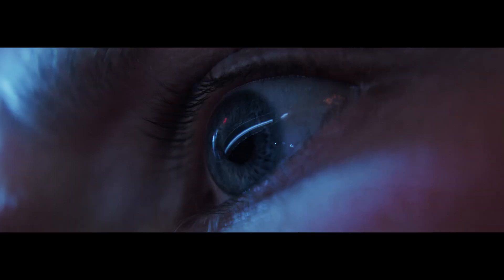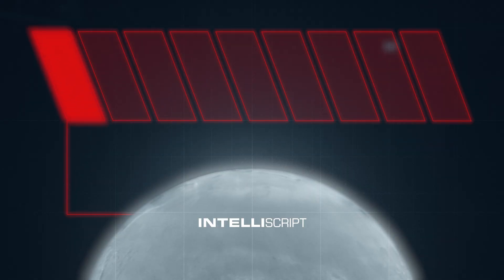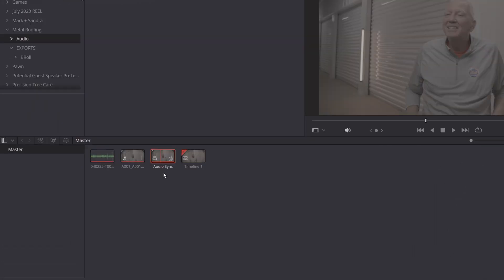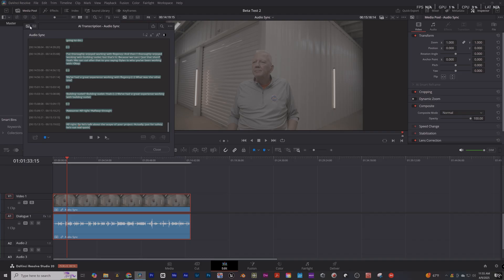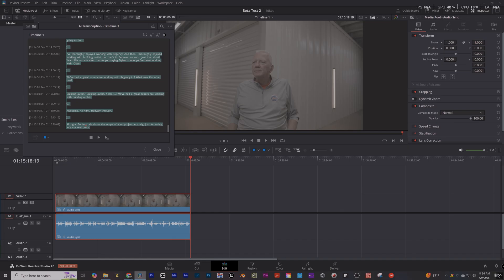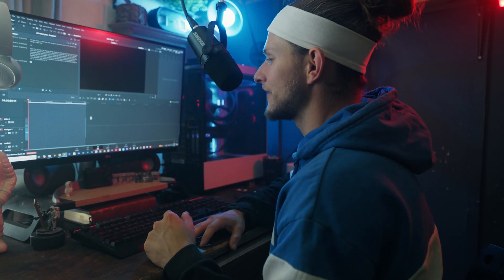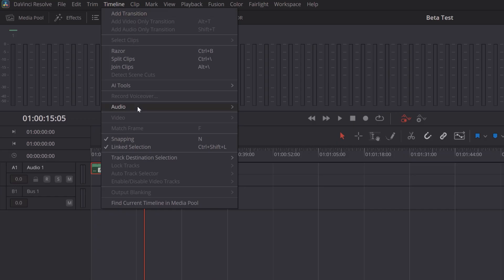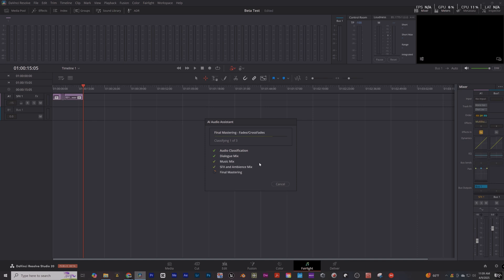DaVinci Resolve 20 AI Tools Are INSANE – Here’s What They Just Unlocked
Davinci Resolve 20 just released, and the AI tools introduced through this upgrade may officially make this the best editing software out there!

Setup For Video
CINEMA CAMERA
GO TO LENS
GO TO CINE LENS
GO TO LIGHTS
GO TO MAT LIGHT
PRODUCTION LIGHTS
GO TO DOLLY SYSTEM
MATTE BOX

CHAPTERS
00:00 - Davinci Resolve 20
00:26 - Tool 1
01:47 - Tool 2
02:30 - Tool 3
03:53 - Tool 4 (Time Saver)
05:30 - Tool 5
06:20 - Tool 6
08:13 - Tool 7 (FAVORITE)
09:40 - Tool 8
11:35 - Tool 9 (Most Used)
13:23 - BONUS TOOL 1
15:07 - BONUS TOOL 2